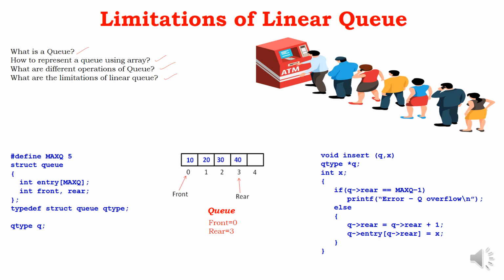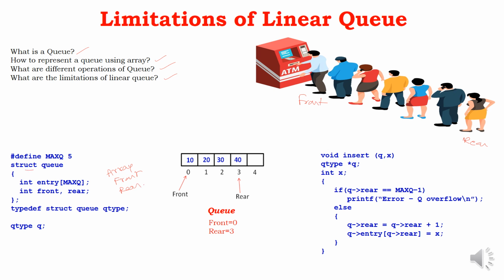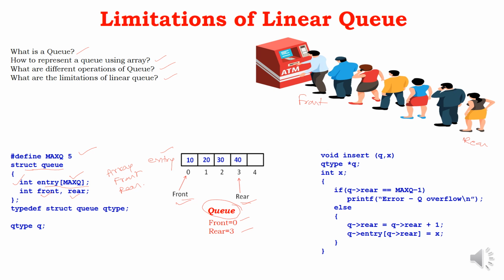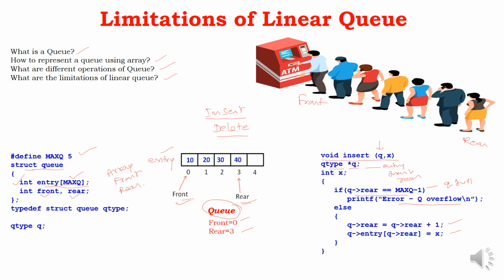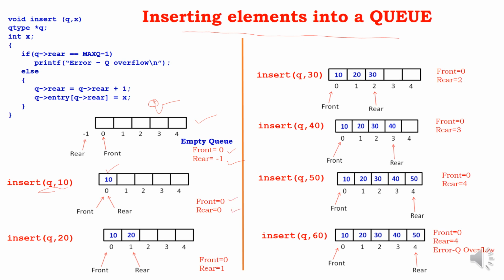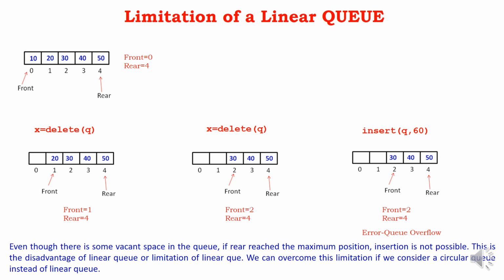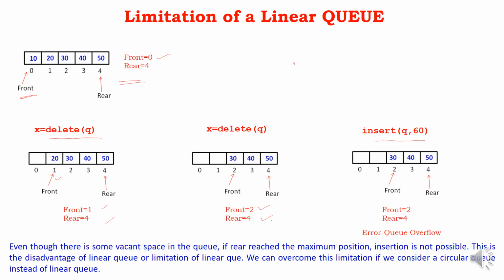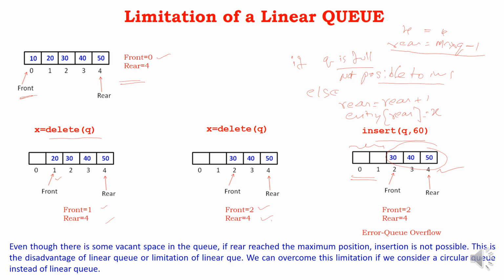Limitations of Linear Queue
Queue, Insert, Delete, Limitation, Disadvantage